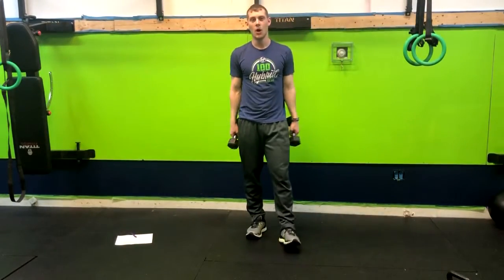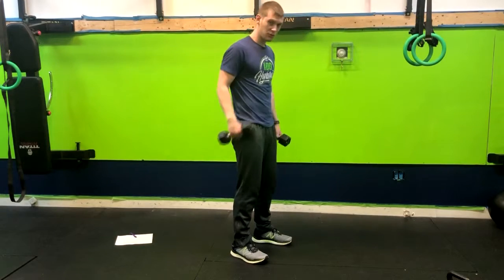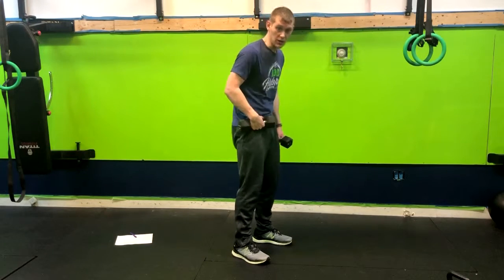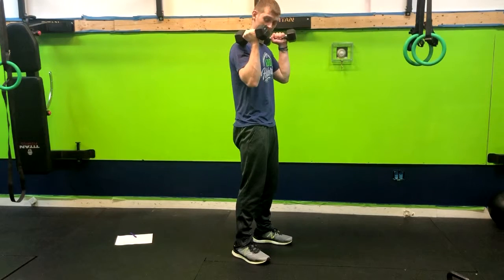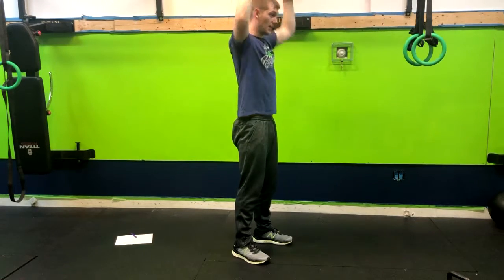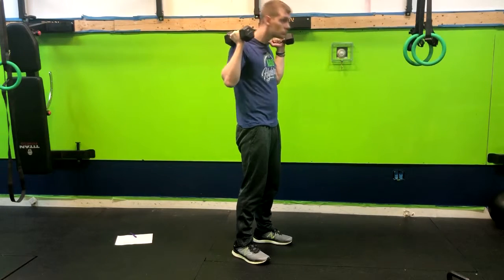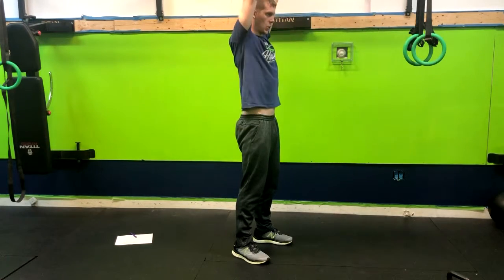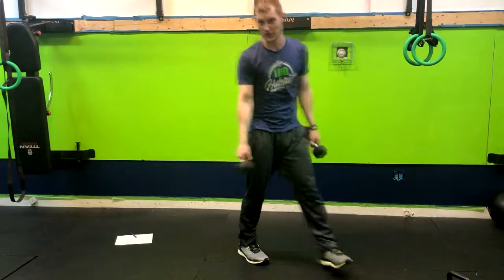DB Neutral Grip Overhead Press